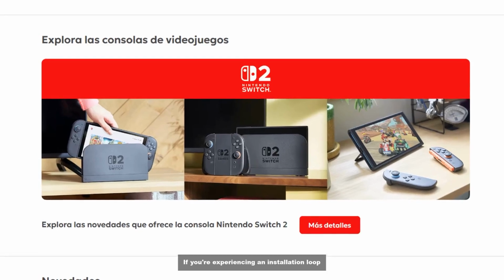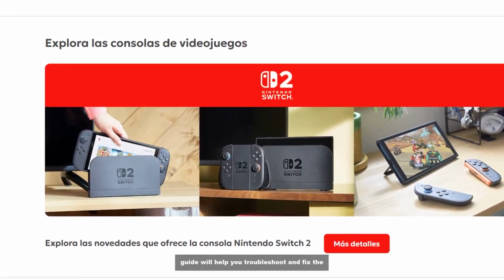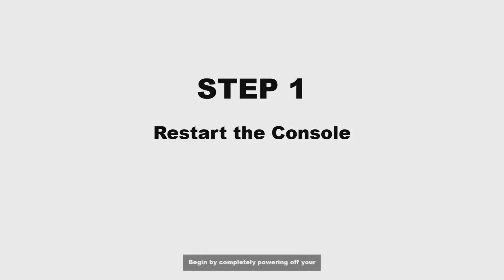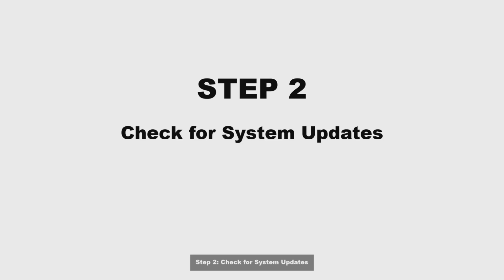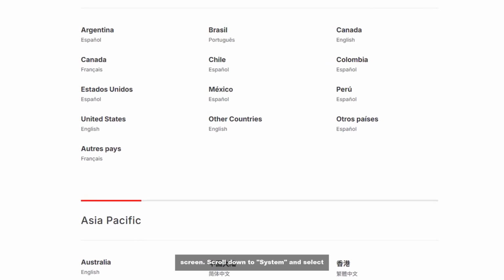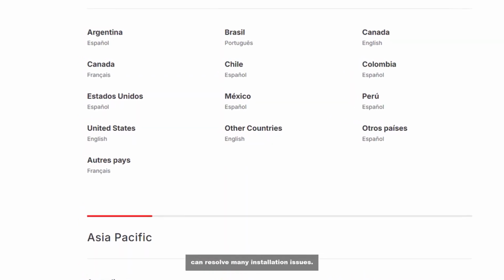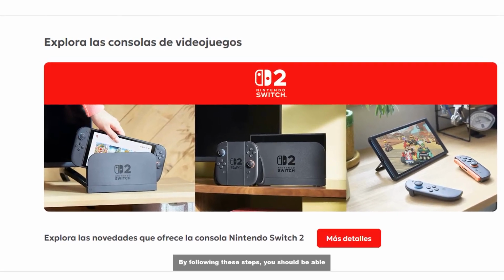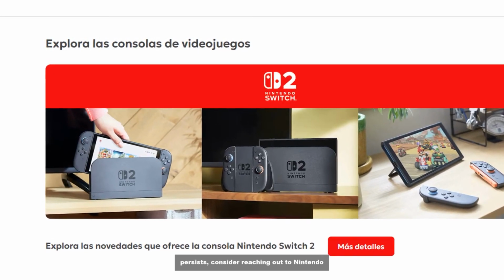How To Fix Nintendo Switch Installation Loop 2025 (EASY GUIDE) (2026)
In this video, we will show you how to fix the Nintendo Switch installation loop 2025 with our easy guide. If you're experiencing this frustrating issue, you're not alone—many users are searching for solutions.